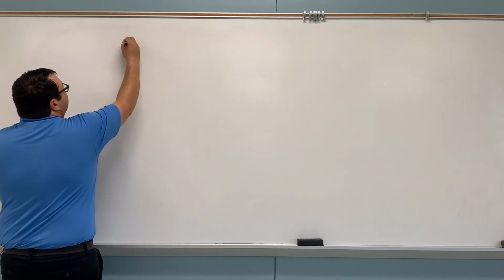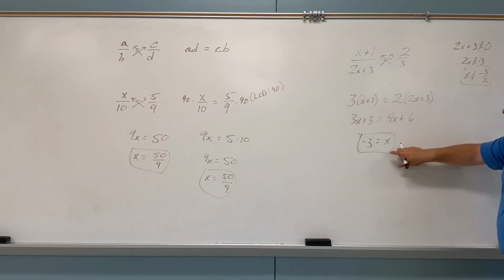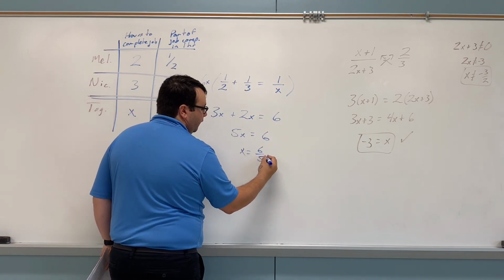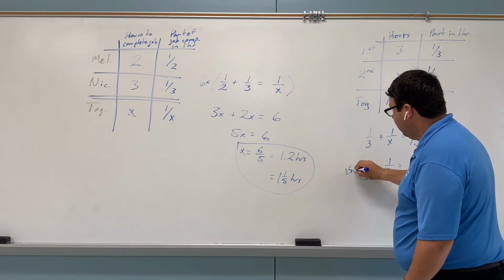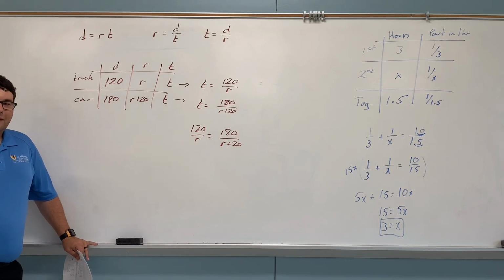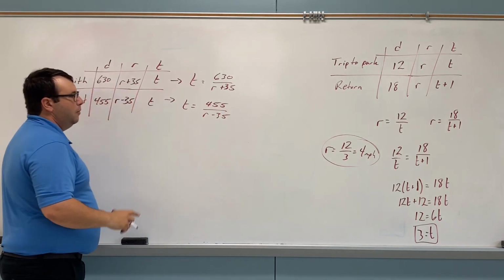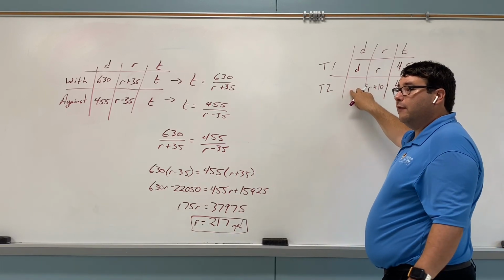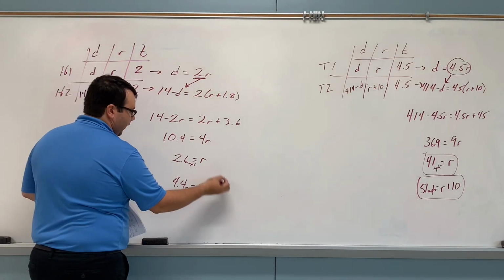7-6 Proportions and Problem Solving with Rational Expressions (MAT1033)